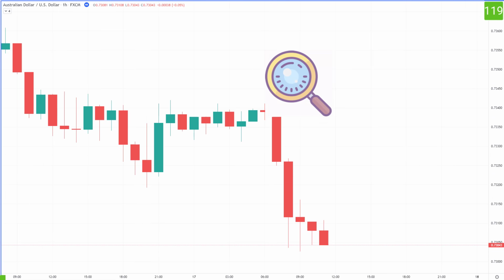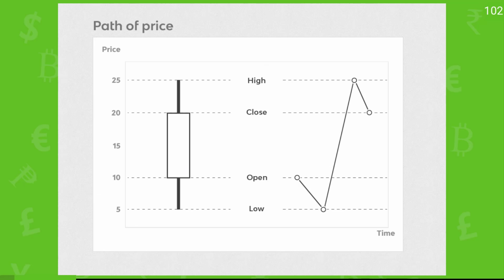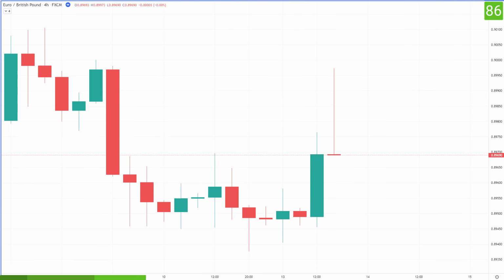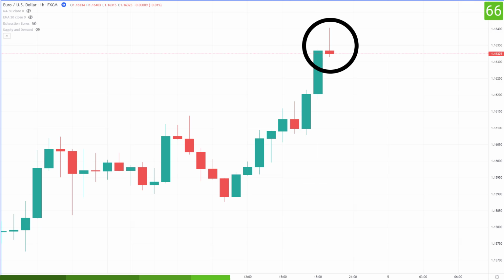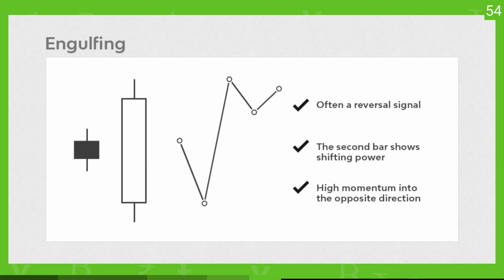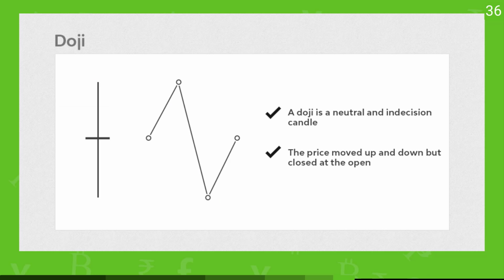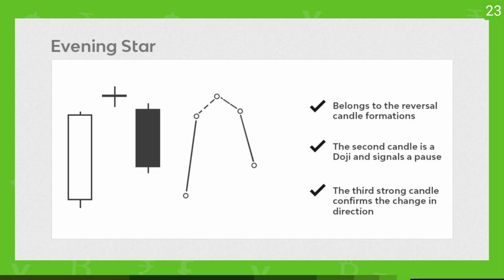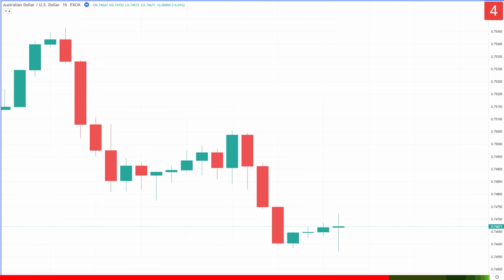Candlestick Trading explained step by step